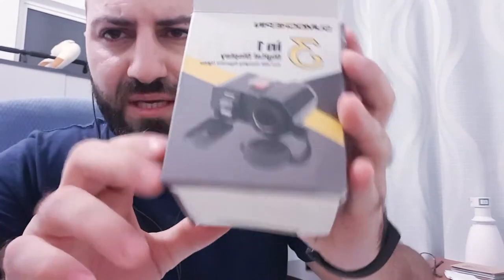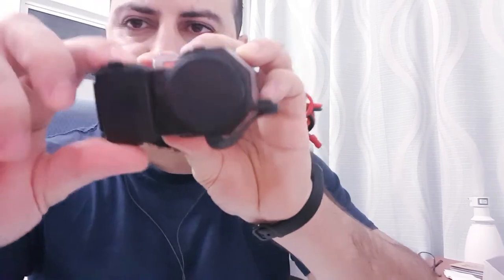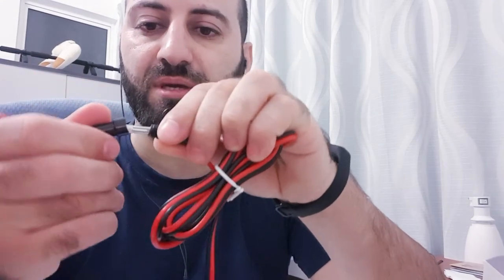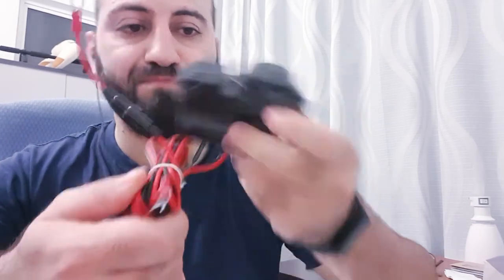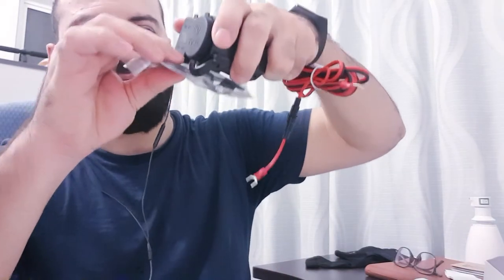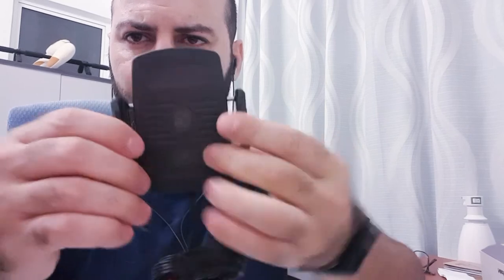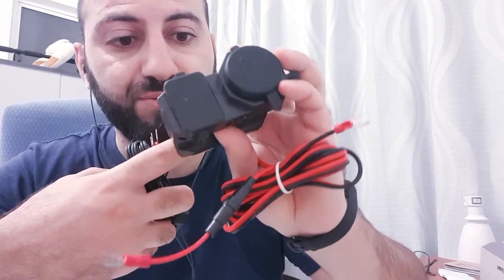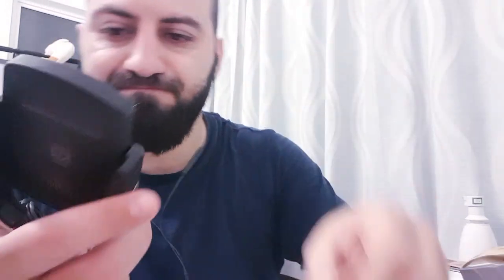Motorcycle / Motorbike Wireless Charger & USB Charger from Shopee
Like it if you do, and dislike it if you don't, then write a comment from me to improve!

Specifications:
Item Type: motorcycle cell phone holder with a wireless charger.
Material: Plastic
input: DC 12V-24V
Output power: 15W(max),5W 7.5W 10W (Automatic matching according to mobile phone receiver)
Color: Black,Blue,Red,Gray
Size: 11.7x7.5x3cm
Power cable length: 150cm

Specification:
Type: Motorcycle Cigarette Lighter Socket
Material: ABS (flame retardant & anti high/low temperature eco-friendly material)
Quantity: 1pc
Item Color: Black
Input Voltage: DC 12V
Output: DC 5V 2.1A, DC 5V 2.1A
Voltage Detect Range: 5-16V
Work Temp.: -20~80 degree Centigrade
Power Cable Length: 1.4m / 4.6ft
Size: 9*3.8*6.3cm / 3.5*1.5*2.5"(L*W*H)
Net Weight: 0.11kg / 3.9oz